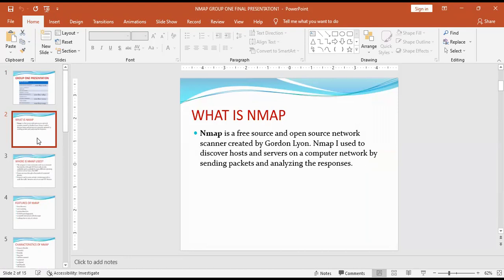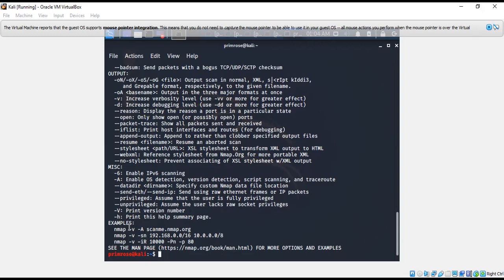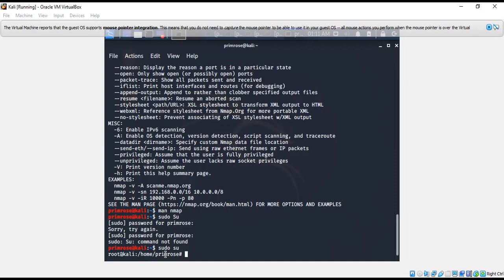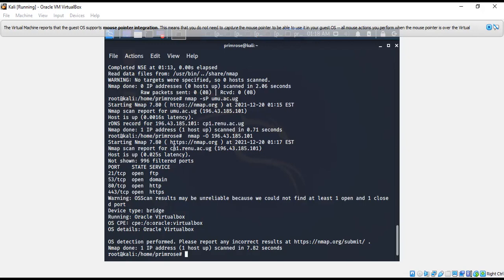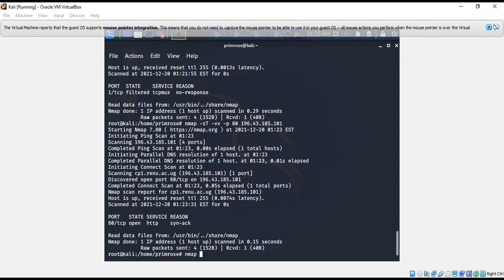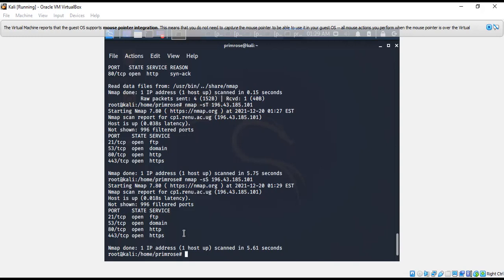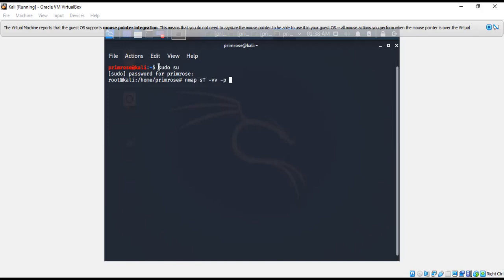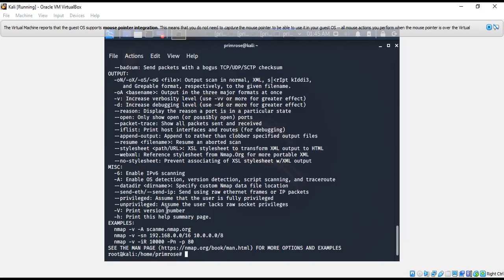NMAP ONE AND TWO ASSIGNMENTS VIDEO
THIS VIDEO DEMONISTRATES NMAP ON KALI LINUX AND WHAT CAN BE DONE WITH IT, (FIRE WALL AND HONEYPOT ) PRESENTATIONS.